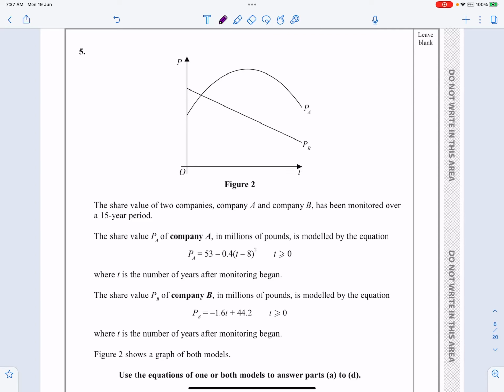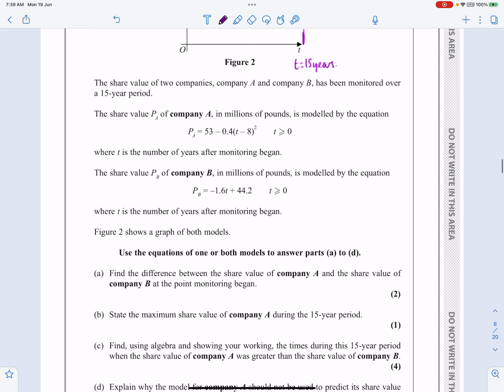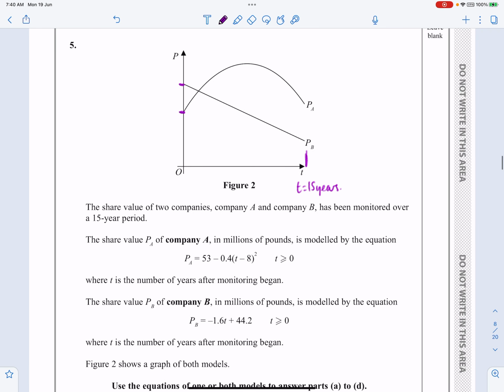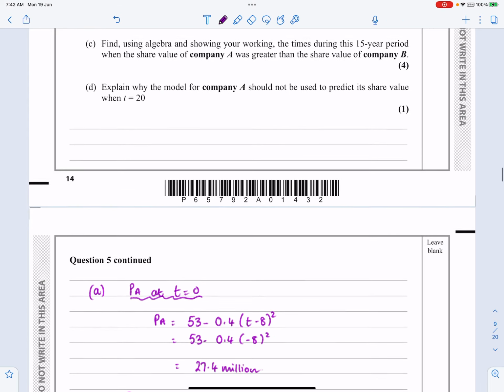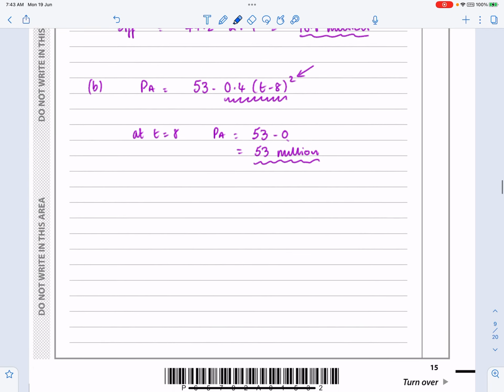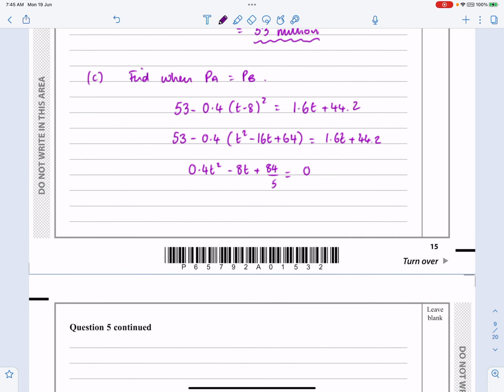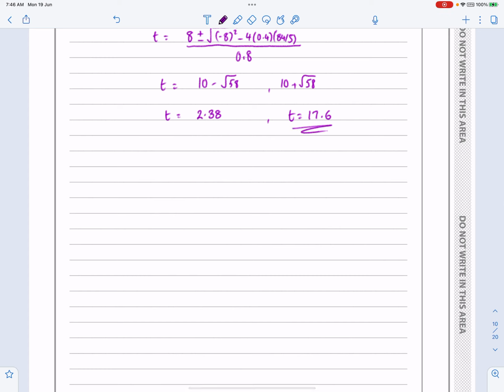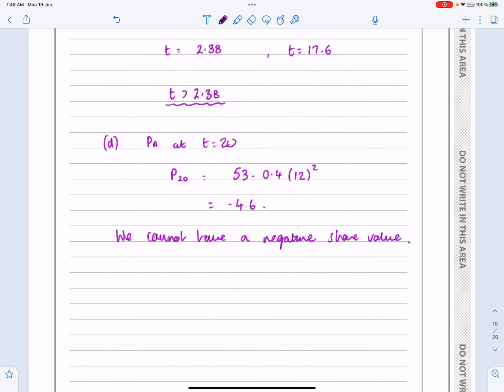IAL Edexcel, June 2021, P1, Q5, Quadratics, Inequalities, Graphs, Completing the Square, N Peters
IAL Edexcel, June 2021, P1, Q5, Quadratics, Quadratic Inequalities, Quadratic Graphs, Completing the Square, Pure, Nick Peters.